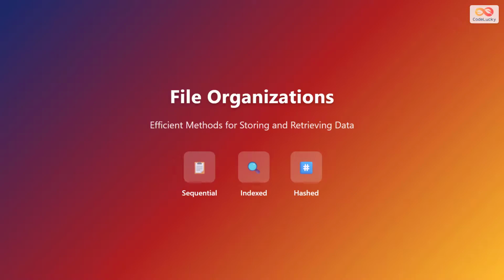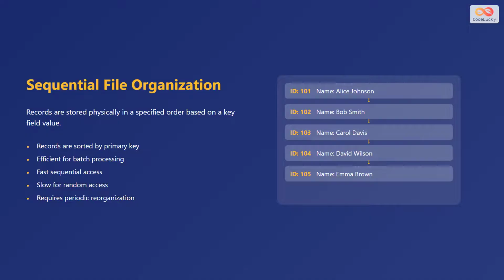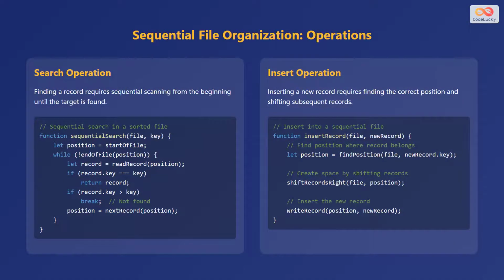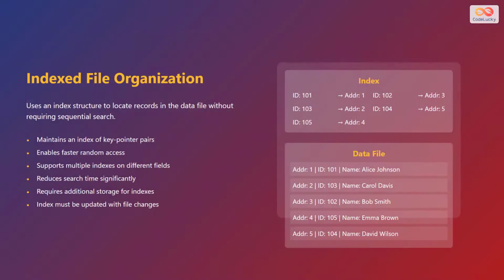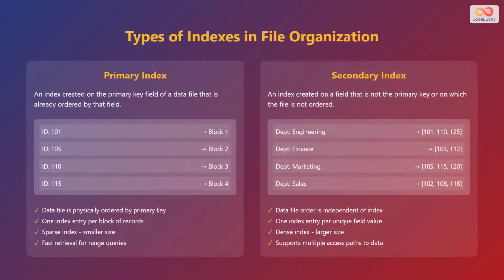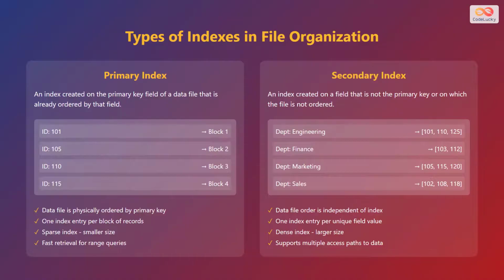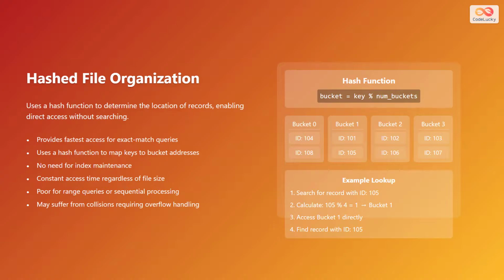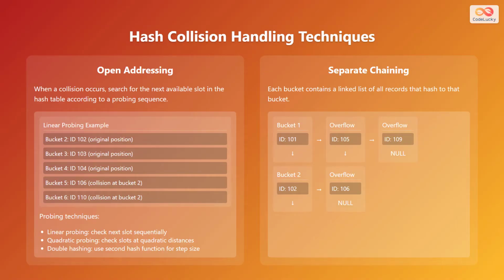File Organizations Explained: Sequential, Indexed & Hashed Methods 💾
Learn about file organizations in this comprehensive guide! We break down the core concepts of sequential, indexed, and hashed file organization methods.

🤔 Ever wondered how data is efficiently stored and retrieved? This video covers:

*   **Sequential File Organization:** Ideal for batch processing, but slow for random access.
*   **Indexed File Organization:** Faster random access using index structures.
*   **Hashed File Organization:** Quickest for exact matches, utilizing hash functions.

Each method offers unique trade-offs for different use cases. Understand the advantages and disadvantages of each to optimize your data storage and retrieval strategies. Perfect for beginners and anyone looking to brush up on their computer science fundamentals! 🚀

Chapters:
00:00 - File Organizations
00:32 - Sequential File Organization
01:22 - Sequential File Organization Operations
02:21 - Indexed File Organization
03:17 - Types of Indexes
04:20 - Hashed File Organization
05:12 - Hash Collision Handling
05:58 - Outro